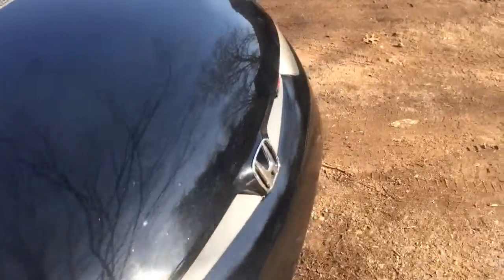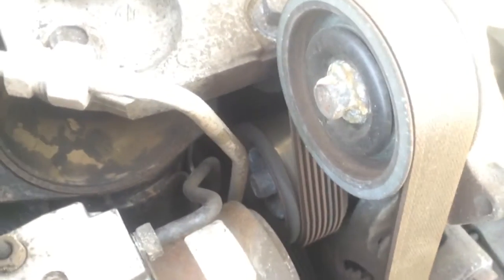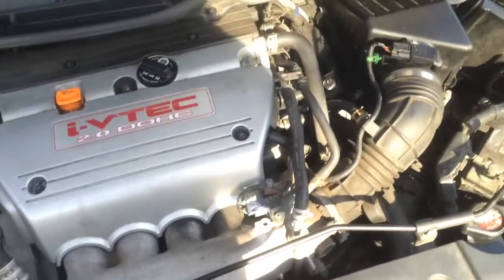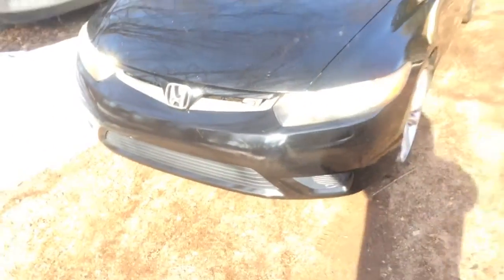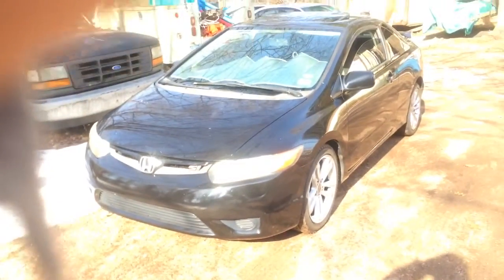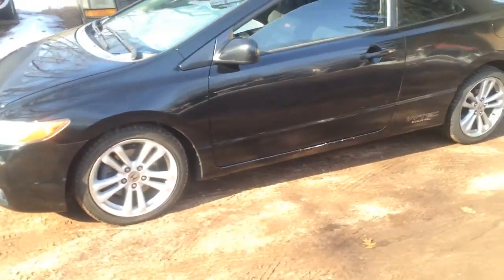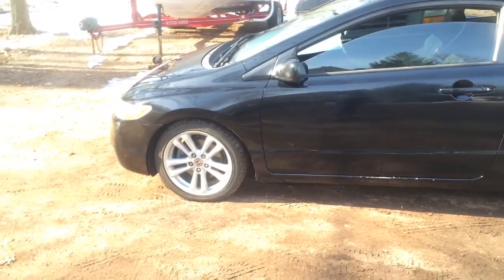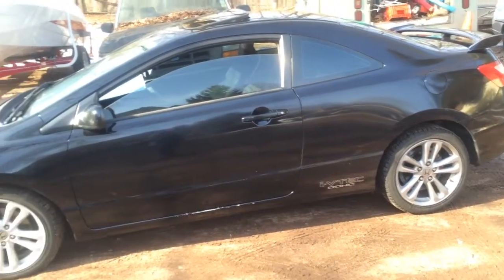2007 Civic Si Update Part 2 (Serpentine Belt & Spare Tire)